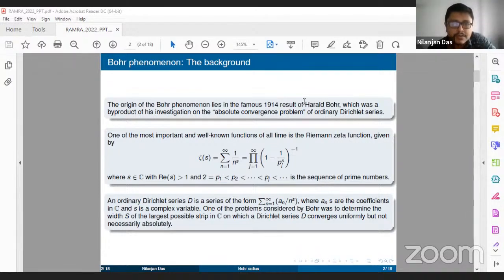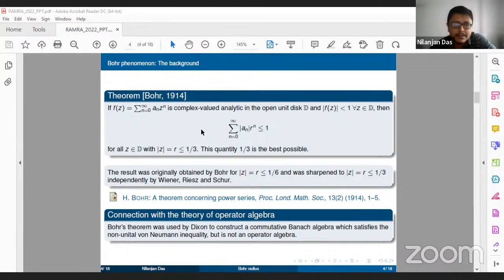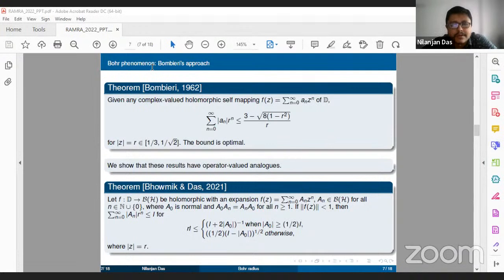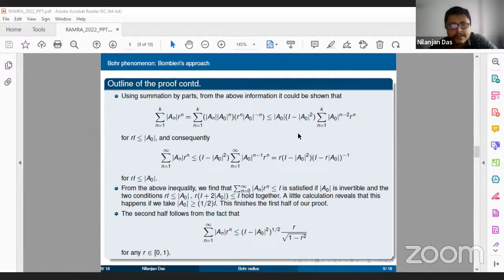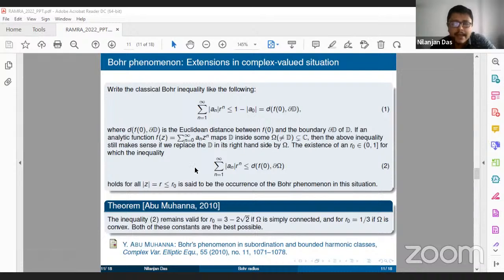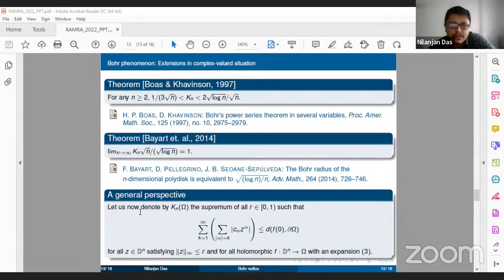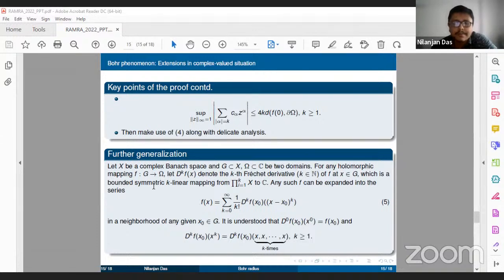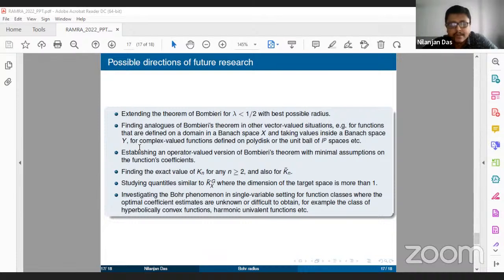International Conference on Recent Advances in Mathematics and Related Areas- 2022